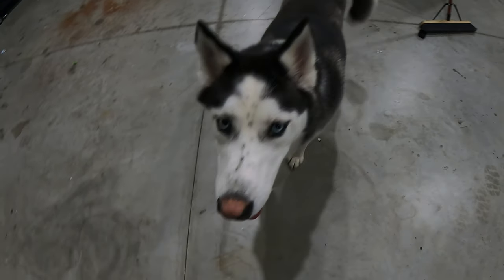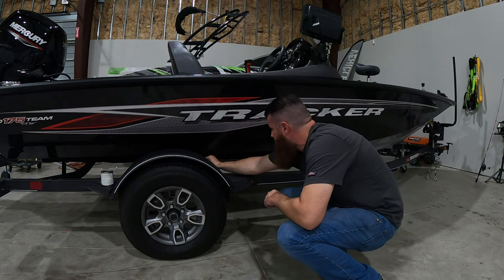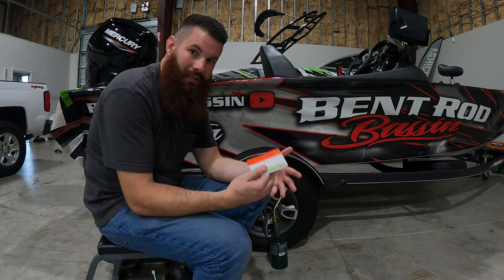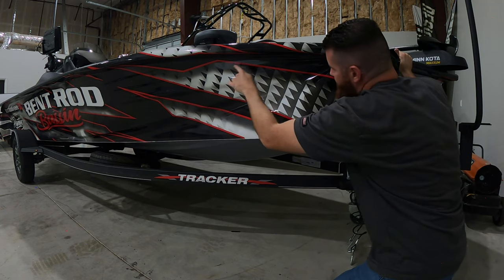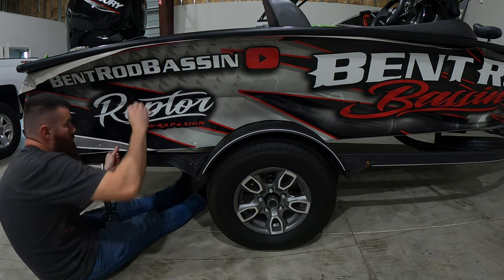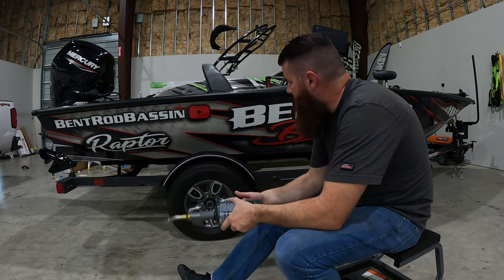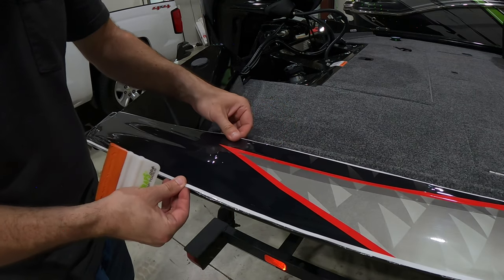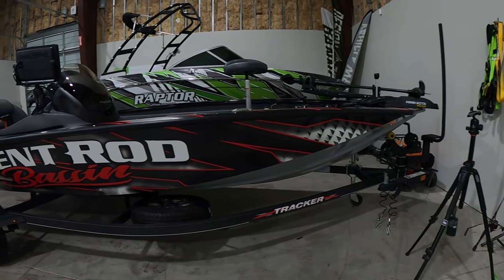Bass Tracker Boat Wrap | How To Vinyl Wrap Your Boat!!!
Today I wrapped my 2021 Bass Tracker 175. I go over each step on how to vinyl wrap a boat and the tools and materials you will need!

(Complete Guide to Vinyl Wrapping your Boat)

Boat: Bass Tracker 175 Pro Team TXW
Wrap Material: 3M IJ180 Cv3 - Printed with Latex HP365
Wrap Laminate: 3M 8418G - High Gloss Laminate (1.5mil)

Tools You'll Need to Wrap:
75% Isopropyl Alcohol - To Clean Boat
Paper Towels
Masking Tape
Application Tool - Felted Squeegee
Olfa Blade - Preferably a Carbon Blade 45 Degree
Torch or Heat Gun - For Install & Post Heating
3M Tape Primer 94 - Pre Wrap
3M Edge Sealer - Post Wrap